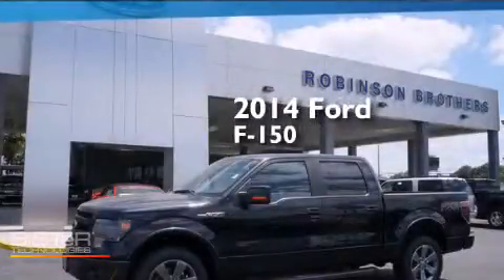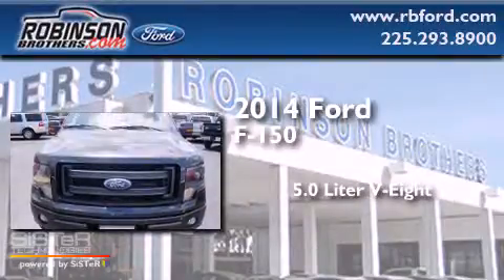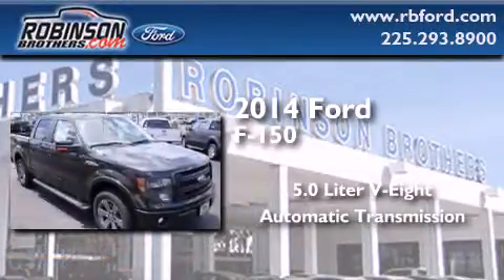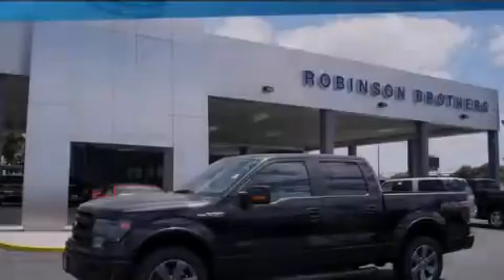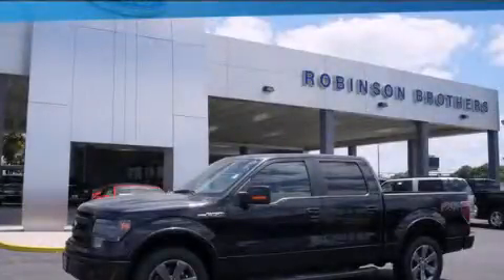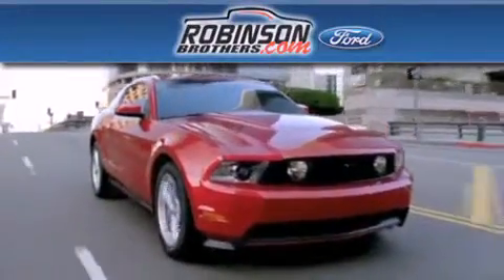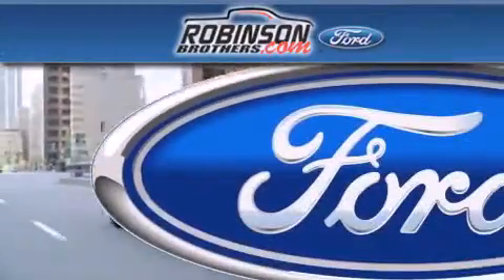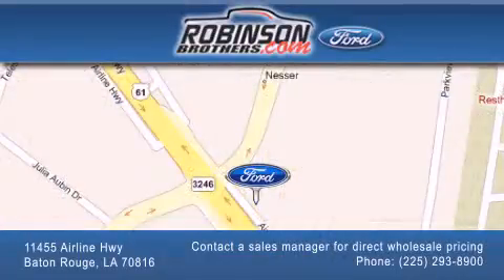2014 Ford F-150 Baton Rouge LA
Have questions ? We've been honored to serve the Baton Rouge LA area , we promise that your experience at our dealership will exceed your expectations ! Year : 2014 Make : Ford Model : F-150 Engine : 5.0L V8 Trans . : Automatic Exterior : Tuxedo Black Metallic Miles : 1 Interior : Black Leather Stock : 241F14 Robinson Brothers Ford Please contact a sales manager for direct wholesale pricing! 11455 Airline Hwy Baton Rouge , LA 70816